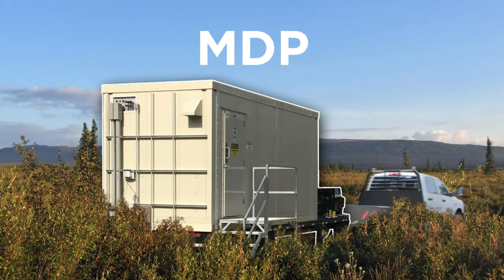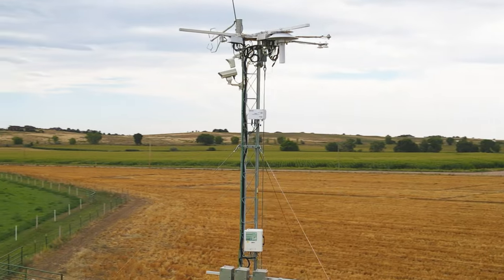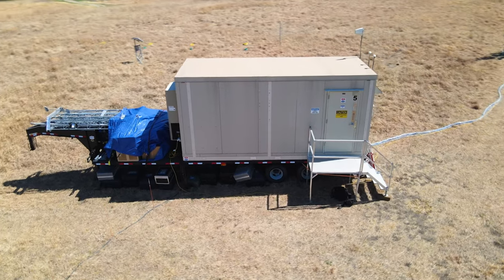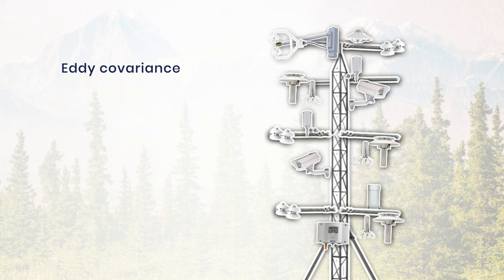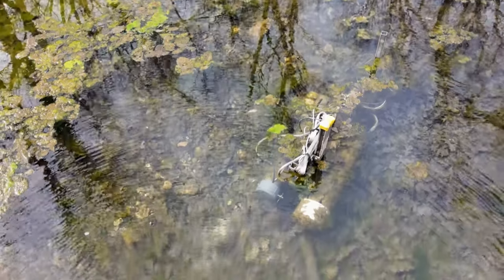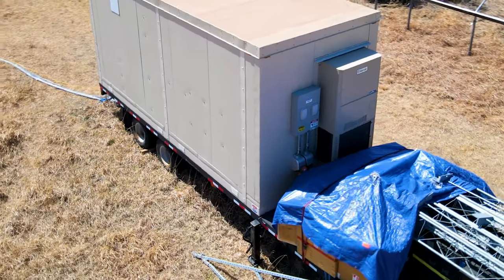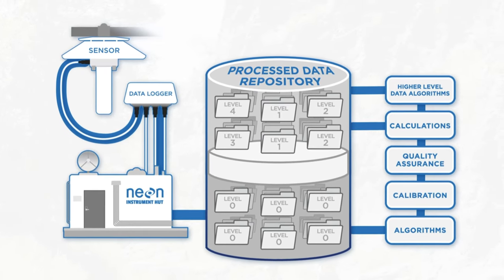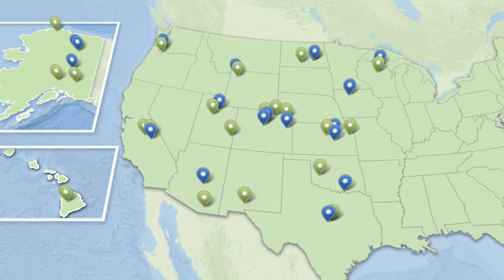A Tour of NEON's Mobile Deployment Platform (MDP)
Mobile Deployment Platforms (MDPs) are configurable mobile sensor arrays designed for rapid deployment to sites to gather meteorological, water, and soil measurements for Principal Investigator (PI) led research. MDPs are designed for rapid deployment able to capture stochastic ecological events (e.g., fires, flood events, pest outbreaks) across the landscape, as well as the ability to bring NEON standardized measurements to researcher locations.

Suggested citation for this video: National Ecological Observatory Network. June 2, 2022. A Tour of NEON's Mobile Deployment Platform (MDP) [Video file]. Courtesy: Battelle.